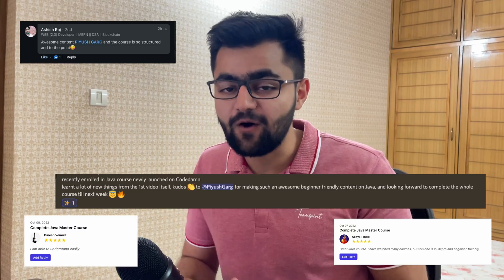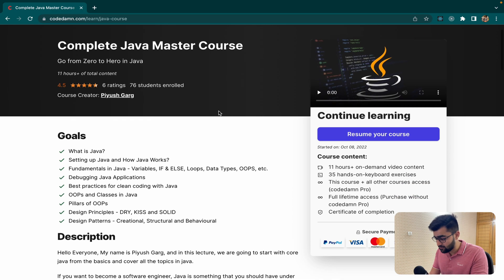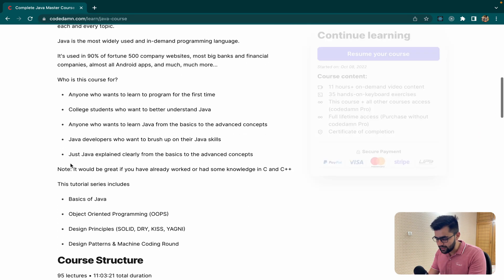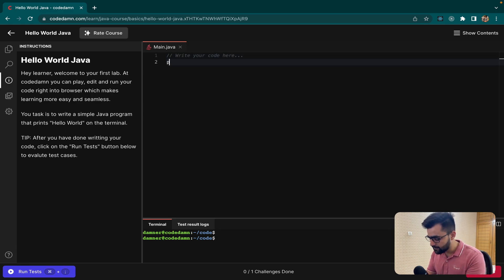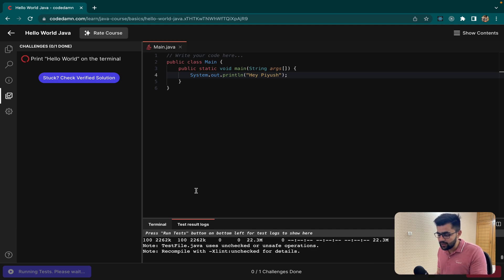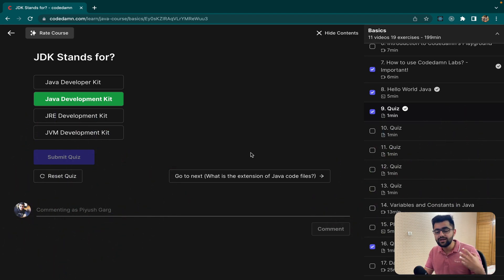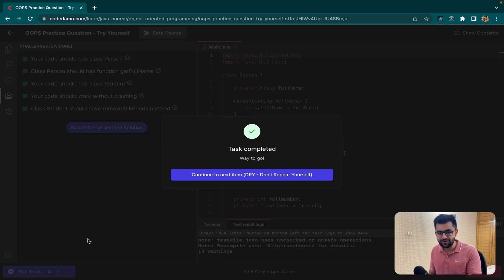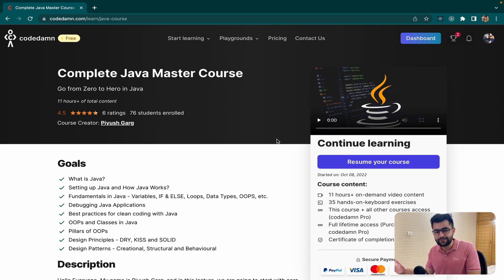Java Full Course - 11 hours | 35 Hands-on Labs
✨ Video Tags ✨
Learn Java: From ZERO to 100
Become Java Developer in 2023
How to learn Java as a Developer in 2022